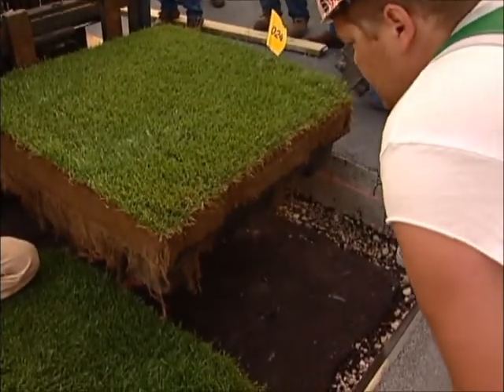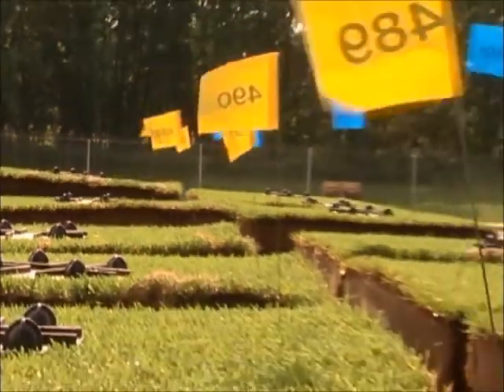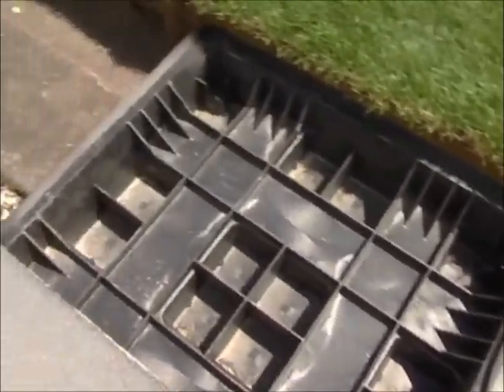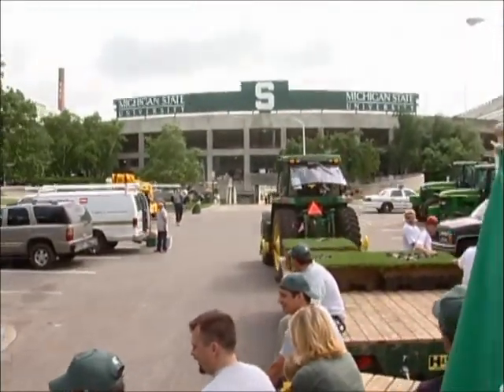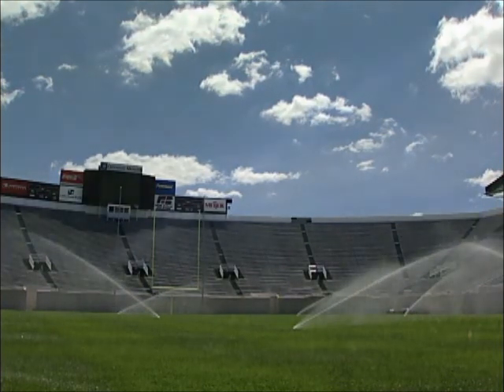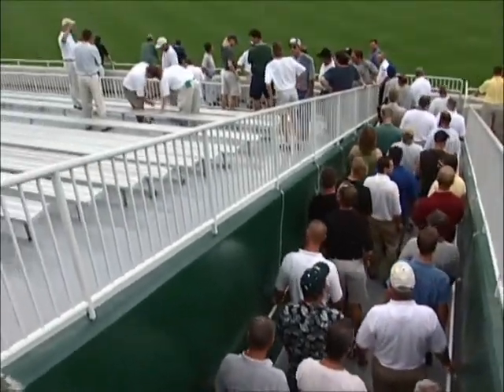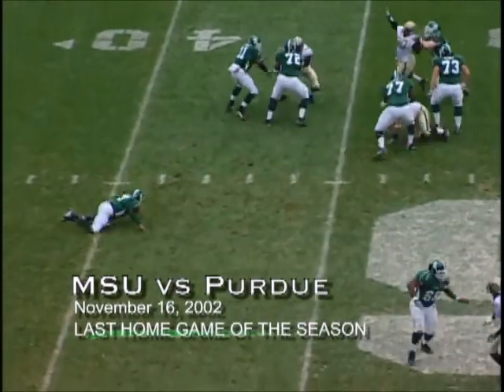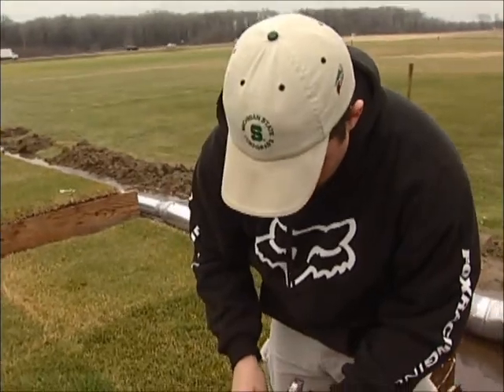Back to the Roots pt 2: Real Turf Returns to Spartan Stadium (2003)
This documentary details the time and effort put forth to install turfgrass in Michigan State University Spartan Stadium in 2002.